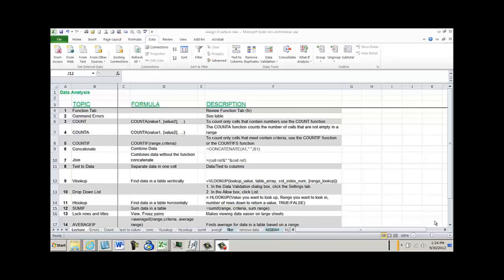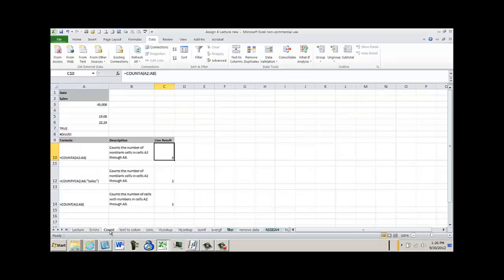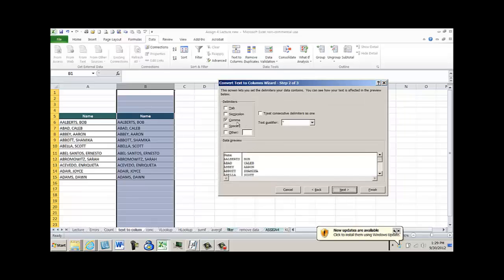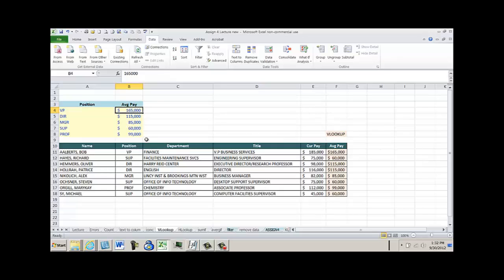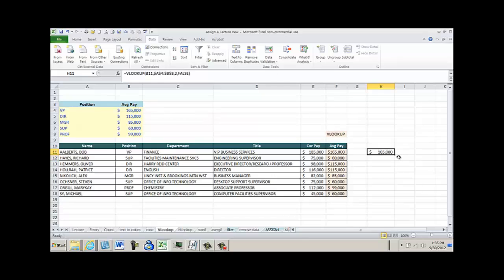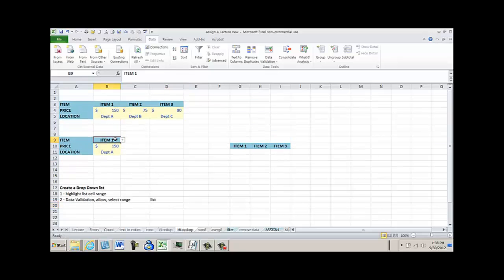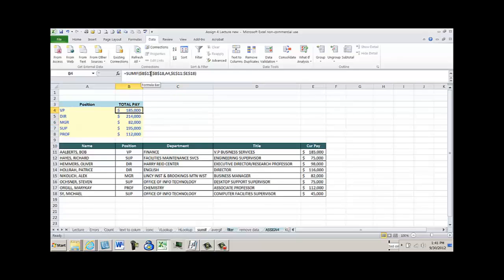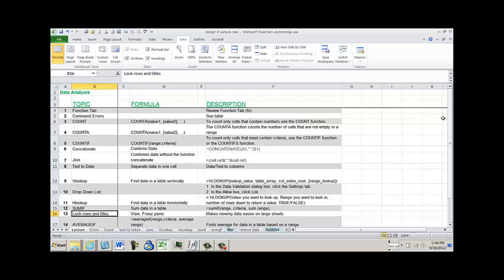ASSGN4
R. Aagatha Accounting 104 - Assignment 4 Data Analysis